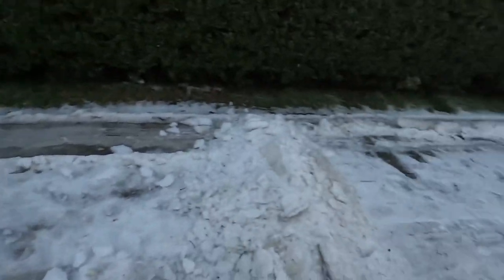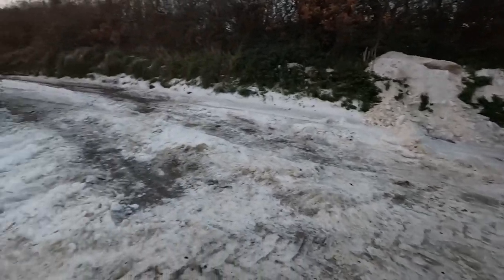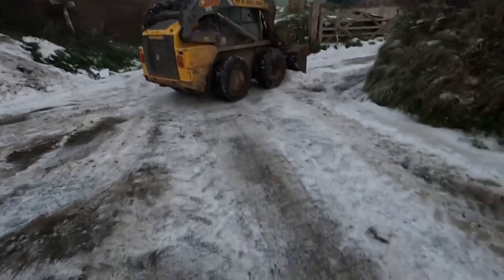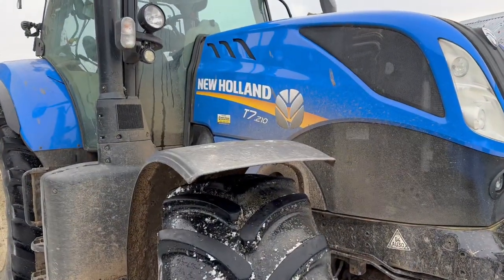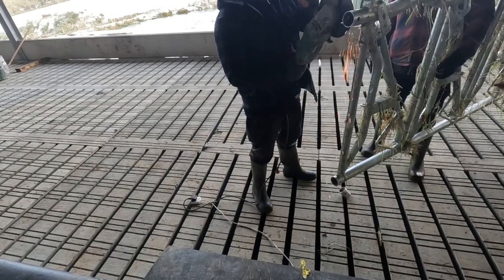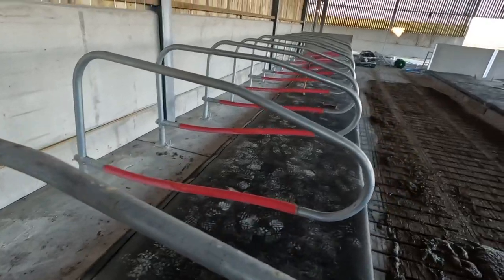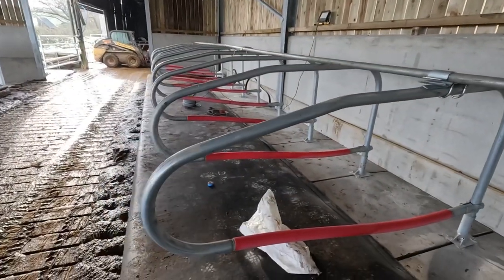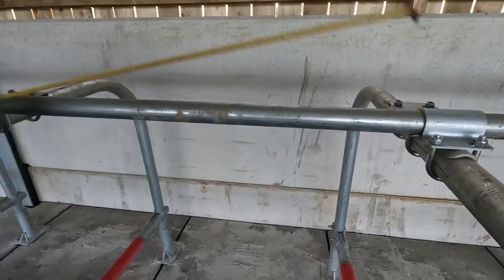CLEARING AWAY THE SNOW AND FUTURE FARM SHED PROGRESS!!